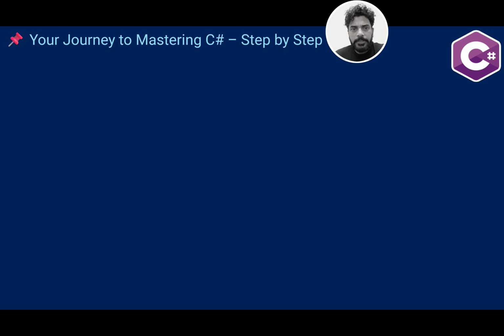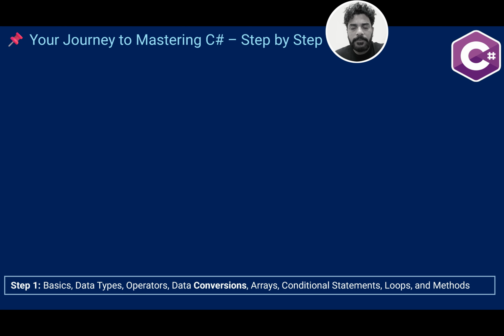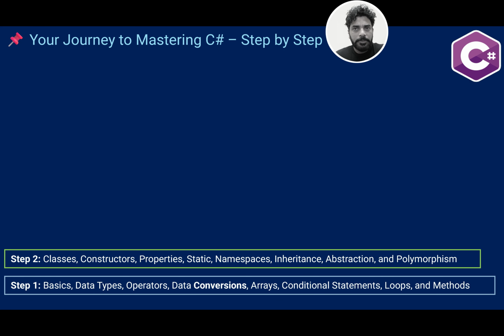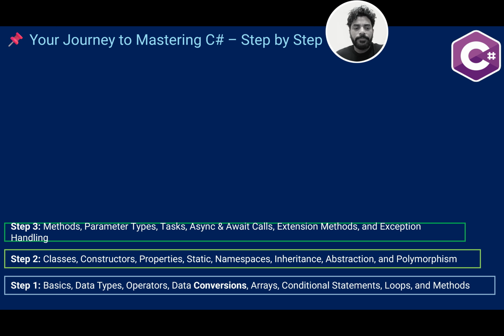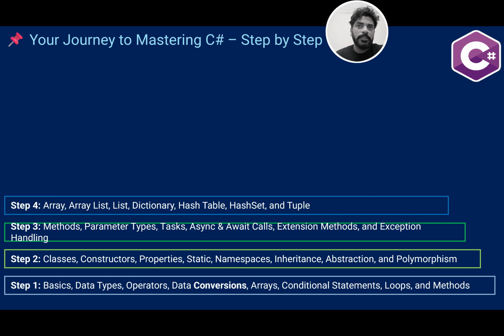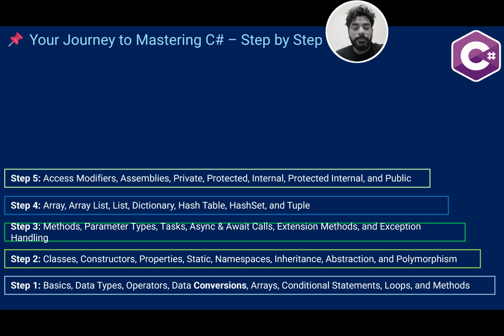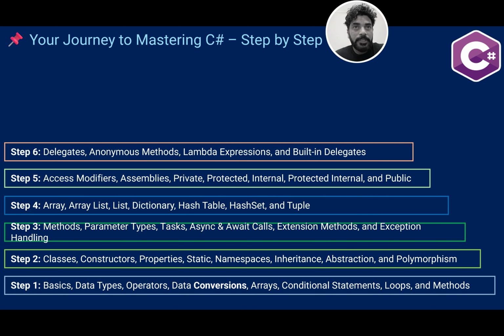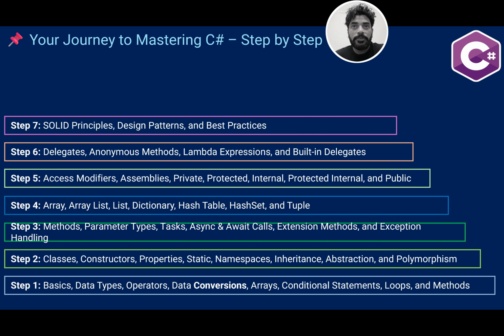1 Welcome to Step7 (Revision from Step1 to Step6) & – SOLID Principles and Design Patterns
In this video, we will start Step-7 and understand the importance of SOLID Principles and Design Patterns in C# using simple explanations and practical real-time development concepts.

SOLID Principles are very important in software development because developers use them to build scalable, maintainable, flexible, and enterprise-level applications with clean architecture and better coding standards.

This session is specially designed for beginners to clearly understand why SOLID principles are important before learning each principle individually with practical programming examples.

📘 In This Video:
✔ Introduction to Step-7
✔ Why SOLID Principles are Important
✔ Introduction to Design Patterns
✔ Understanding Clean Code Architecture
✔ Understanding Maintainable Code
✔ Understanding Scalable Application Development
✔ Real-Time Problems in Software Development
✔ Importance of Proper Software Design

🎯 What You Will Learn:
✔ Understanding SOLID Principles Clearly
✔ Writing Clean and Maintainable Code
✔ Improving Application Scalability
✔ Understanding Real-Time Architecture Design

💡 Real-Time Concepts Covered:
✔ Software Architecture Planning
✔ Flexible Code Design
✔ Reusable Code Structure

💡 Throughout This Course You Will Learn:
✔ Industry-Oriented Programming
✔ Object-Oriented Programming
✔ Async and Await
✔ Exception Handling

💡 This Course Is Helpful For:

Beginners

Students

Freshers

Working Professionals

Job Seekers